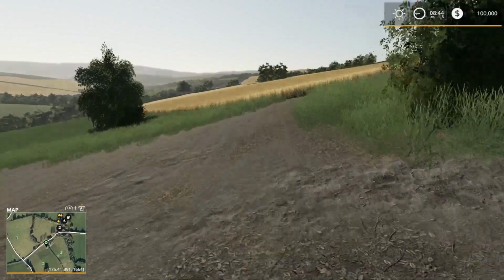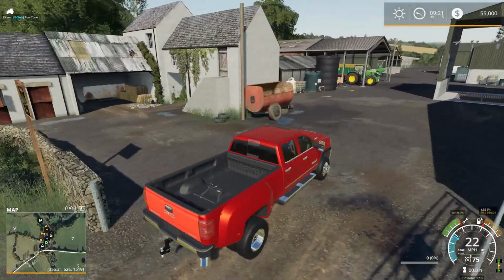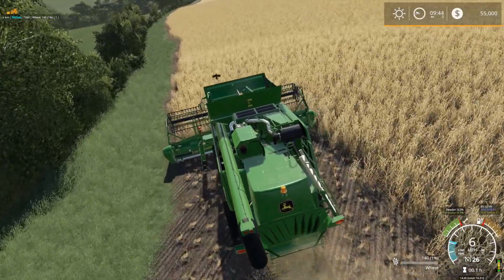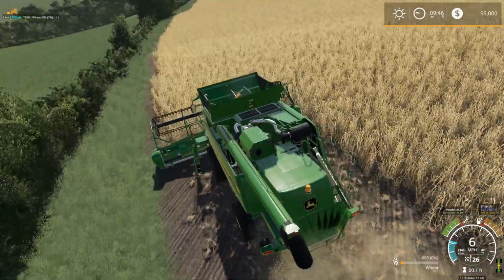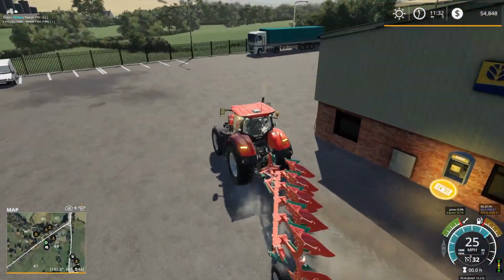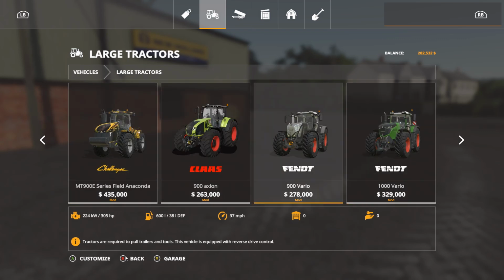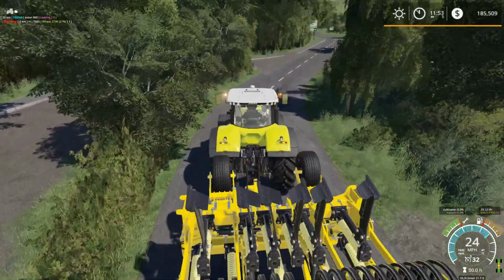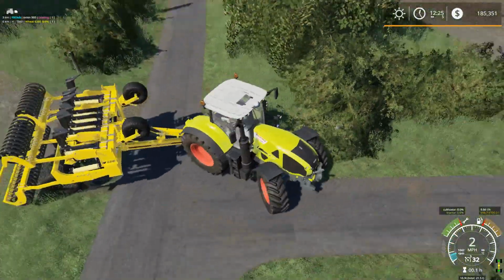LET IT BEGIN | Farming Simulator 19 | Oakfield Farm Lets Play Episode 1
PSN Name: FSClub619
Xbox Gamertag: FSClubXbox
Steam: Farmingsimulatorclub
PS4 Community: FSClub
Xbox Club: Farming Simulator Club

          16GB DDR4 Memory 3000mhz
          GTX 1080
          120gb SD
          1 And 2tb HDD